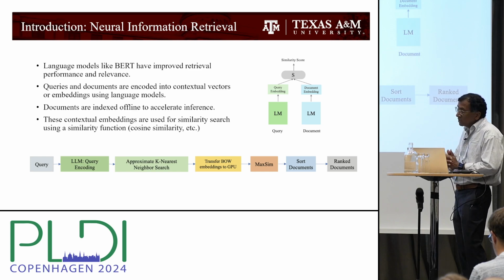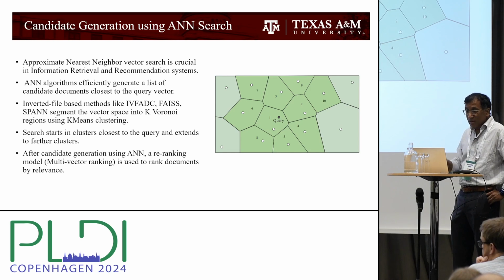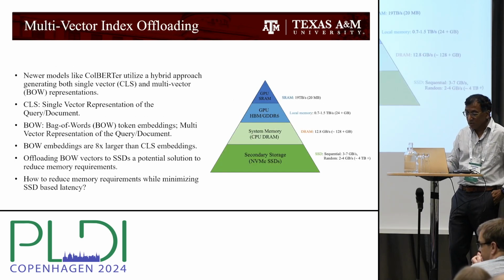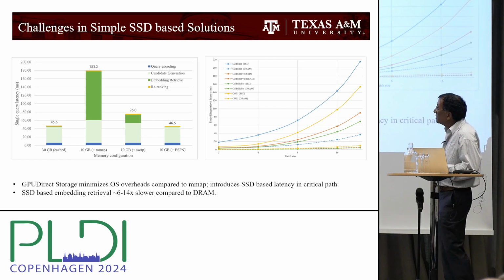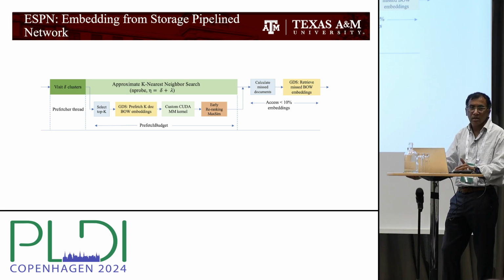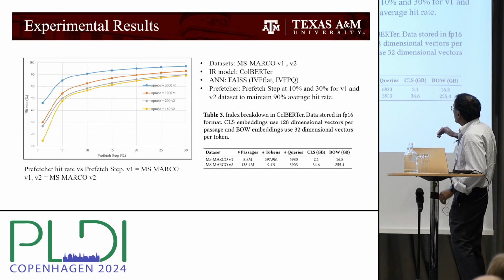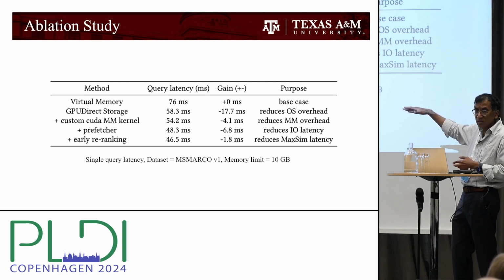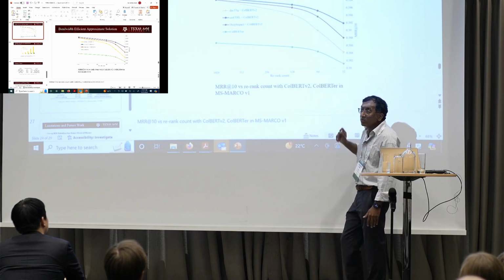[ISMM24] ESPN: Memory-Efficient Multi-Vector Information Retrieval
ESPN: Memory-Efficient Multi-vector Information Retrieval (Video, ISMM 2024)
Susav Shrestha, Narasimha Reddy, and Zongwang Li
(Texas A&M University, USA; Texas A&M University, USA; Samsung, USA)

Abstract: Recent advances in large language models have demonstrated remarkable effectiveness in information retrieval (IR) tasks. While many neural IR systems encode queries and documents into single-vector representations, multi-vector models elevate the retrieval quality by producing multi-vector representations and facilitating similarity searches at the granularity of individual tokens. However, these models significantly amplify memory requirements for retrieval indices by an order of magnitude. This escalation in index size renders the scalability of multi-vector IR models progressively challenging due to their substantial memory demands. We introduce Embedding from Storage Pipelined Network (ESPN) where we offload the entire re-ranking embedding tables to SSDs and reduce the memory requirements by 5−16×. We design a flexible software prefetcher applicable to any hierarchical clustering based search, achieving hit rates exceeding 90%. ESPN improves SSD based retrieval up to 6.4× and end-to-end throughput by 68% to maintain near-memory levels of query latency even for large query batch sizes.